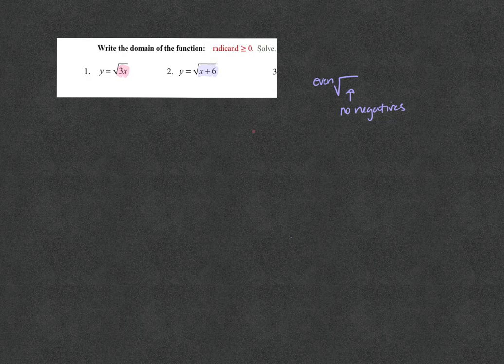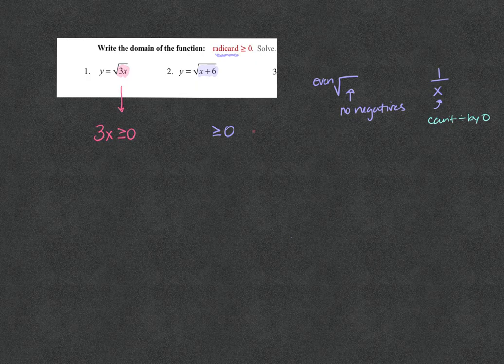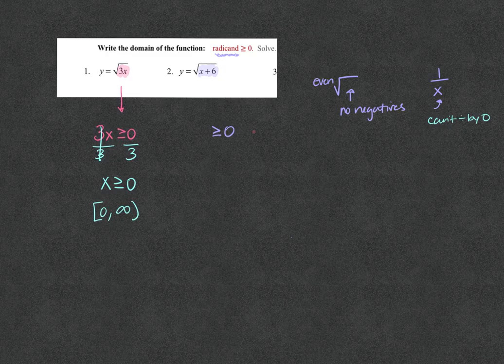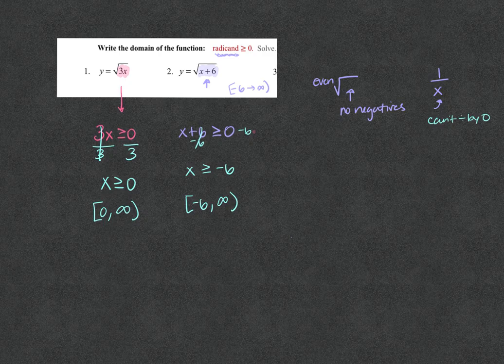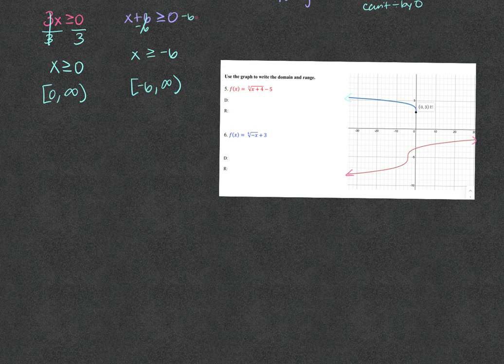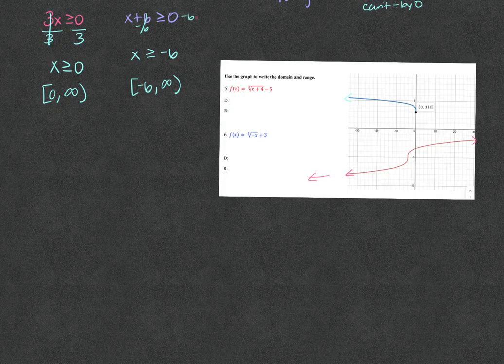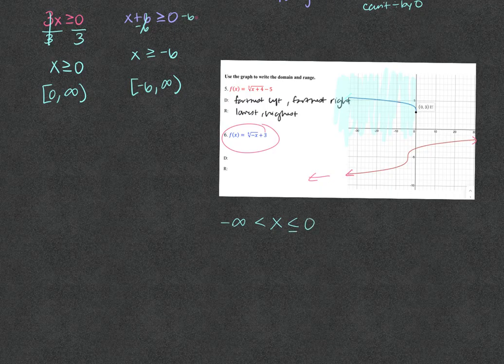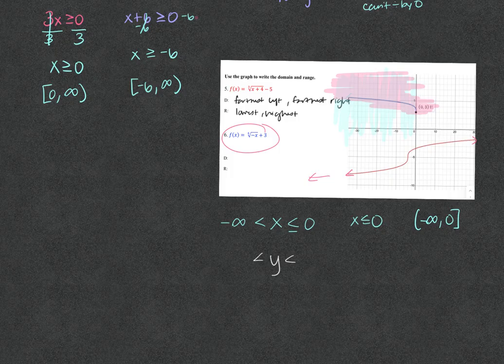5.1-5.3 quiz practice #1-2, 5&6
finding the domain of a radical with even index.  Finding domain and range of radical functions from picture.